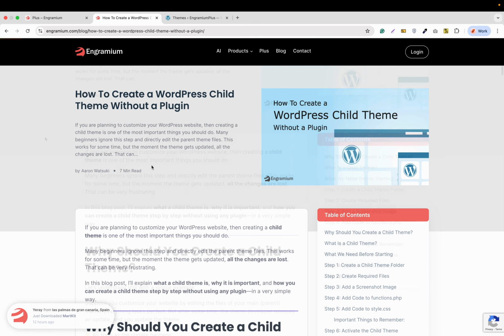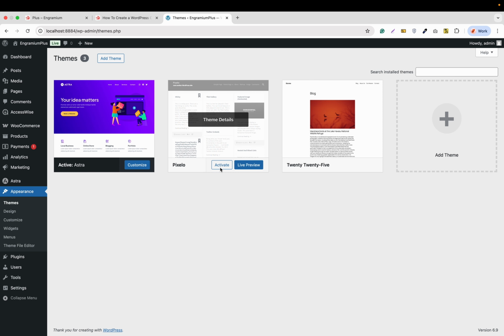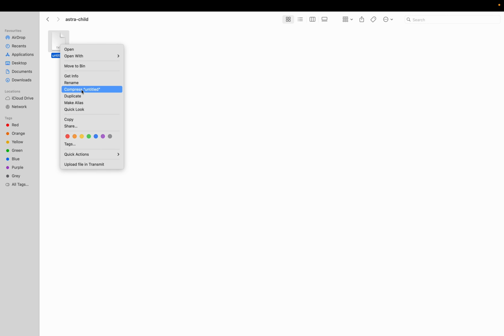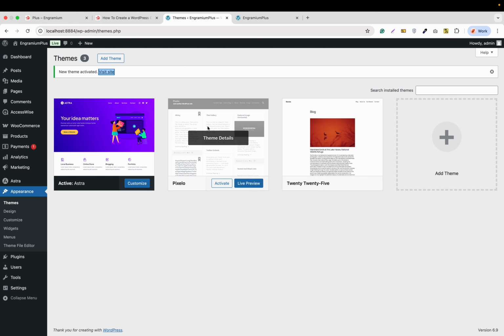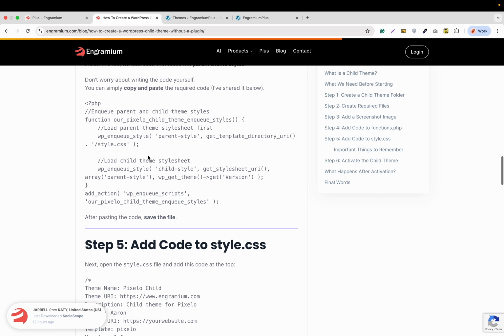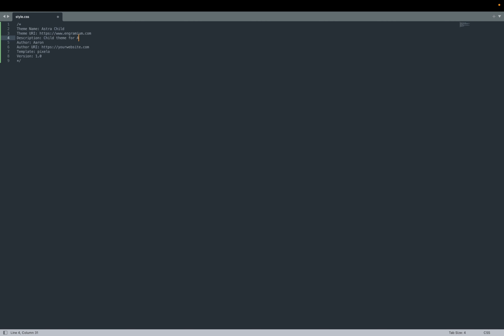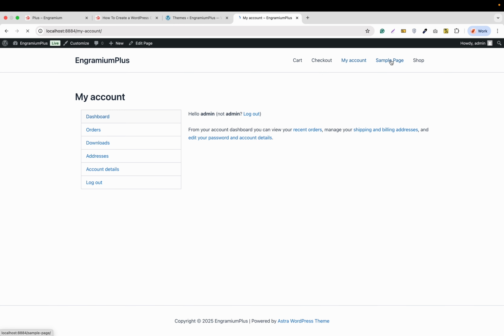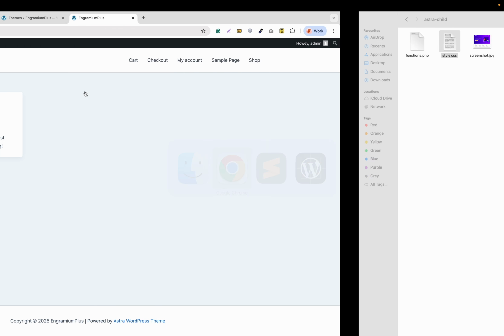How To Create a WordPress Child Theme Without a Plugin | Step-by-Step 2025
Child themes are extensions of a parent theme. They allow you to modify an existing theme without directly editing that theme's code. In this video, I’ll show you how to create a WordPress child theme without using any plugin.
Creating a child theme is the proper and safe way to customize a WordPress theme without losing your changes when the parent theme updates.

You’ll learn:
What a WordPress child theme is
Why you should avoid editing the parent theme directly
How to manually create a child theme step by step
How to set up the style.css and functions.php files
How to activate your child theme correctly

This method is lightweight, beginner-friendly, and developer-approved, making it perfect if you want full control over your theme without relying on extra plugins.

📌 Perfect for:
WordPress beginners
Theme customization
Developers who prefer manual setups
Anyone who wants a clean, plugin-free solution

💬 Let’s Connect!